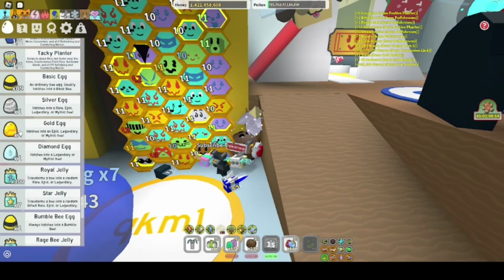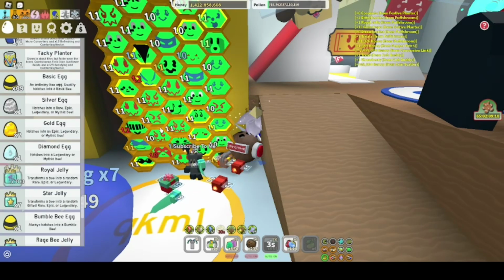First Boost with Gummy Mask Lots of Honey